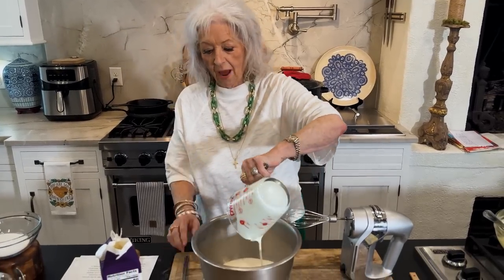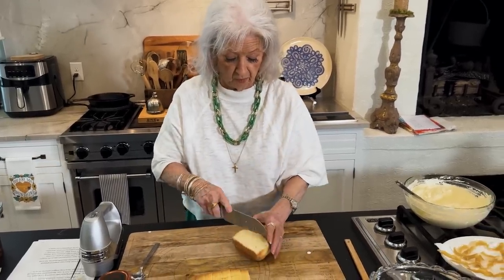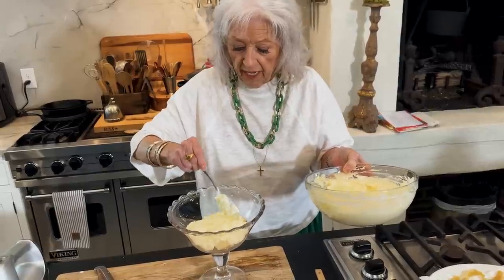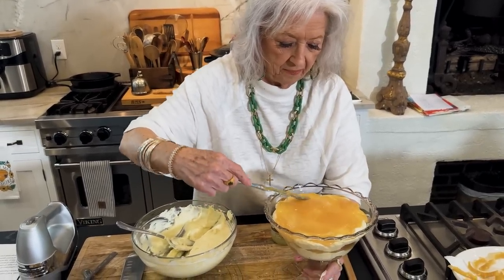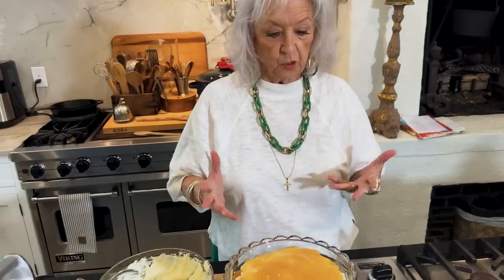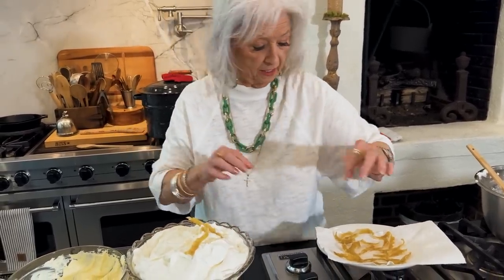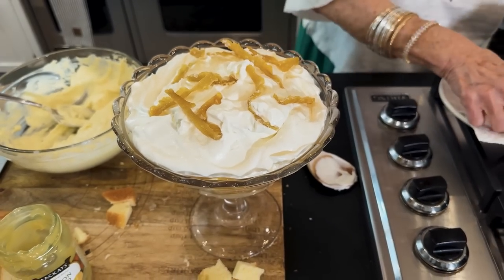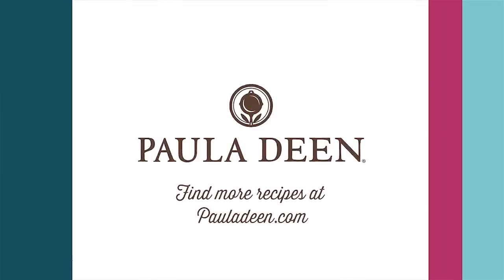Love & Best Dishes: White Chocolate Lemon Trifle Recipe | No Bake Dessert Ideas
White Chocolate Lemon Trifle Recipe | No Bake Dessert Ideas - Paula is sharing one of her Easter dessert ideas—this lemon trifle with lemon curd! Her lemon dessert recipes are perfect for spring and summer.